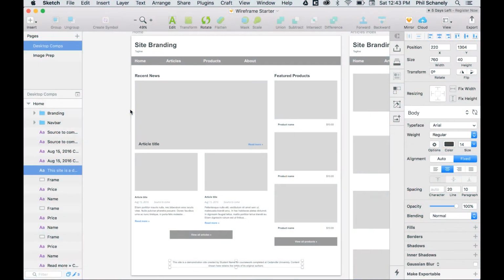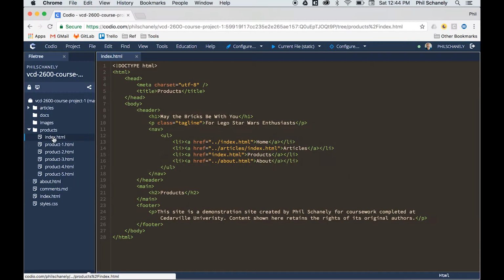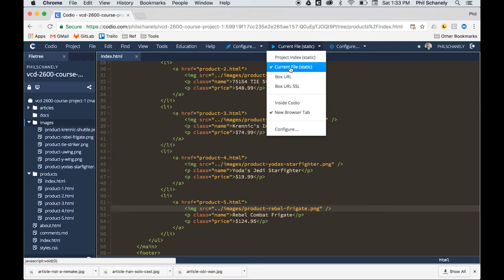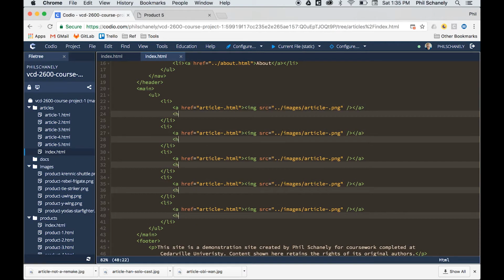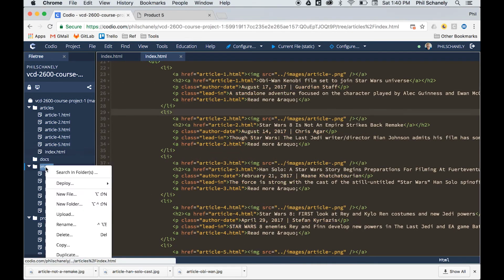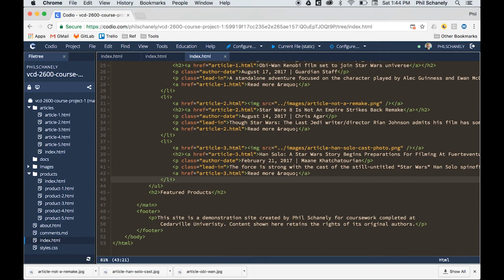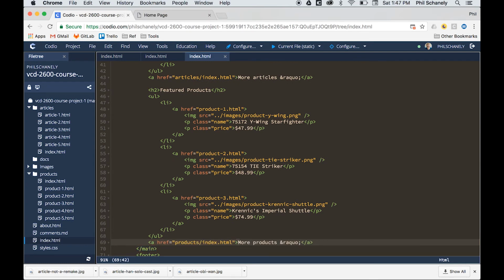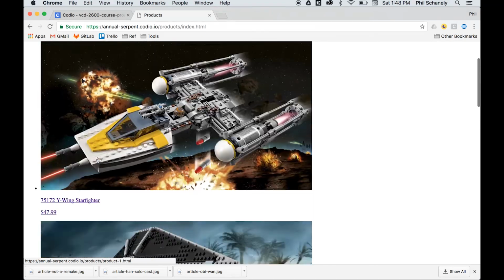Project Walkthrough Part 5: List Pages